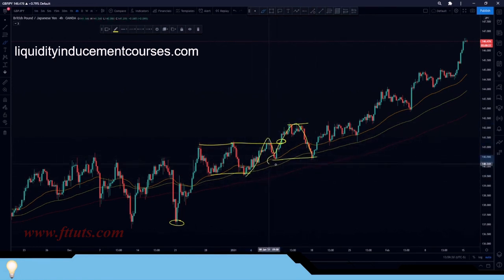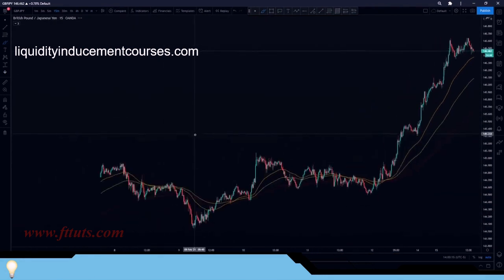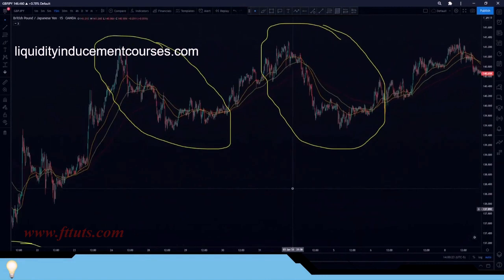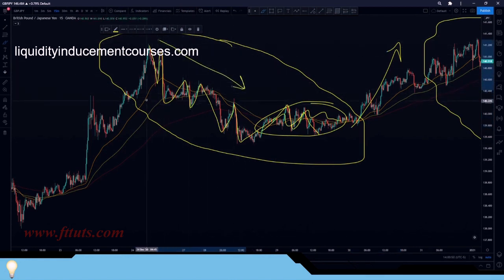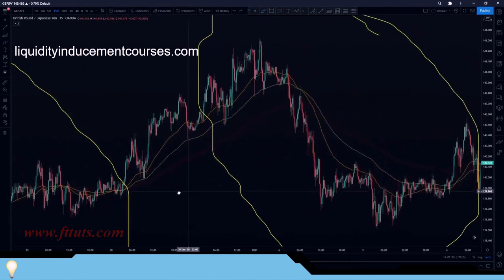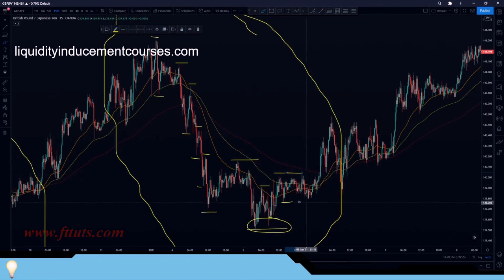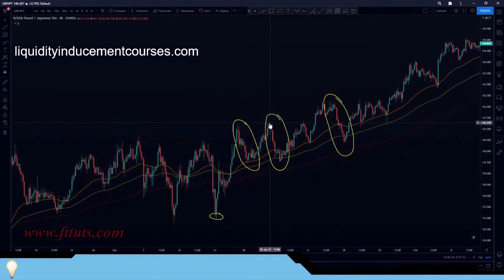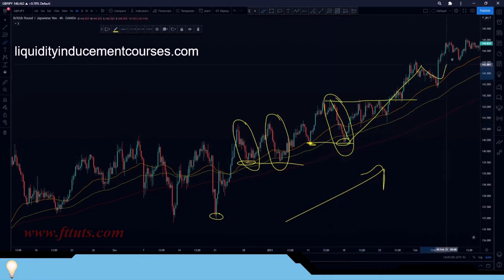3 Multi Timframe Market Structure Live Analysis تعلم التداول دروس مجانية